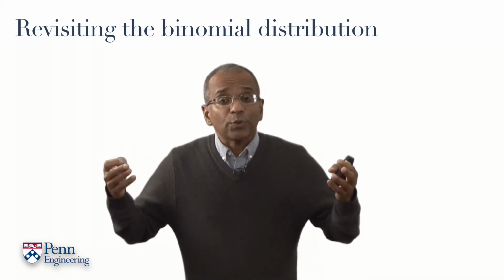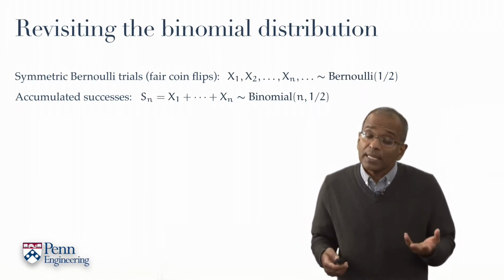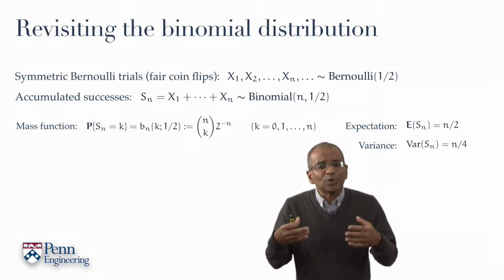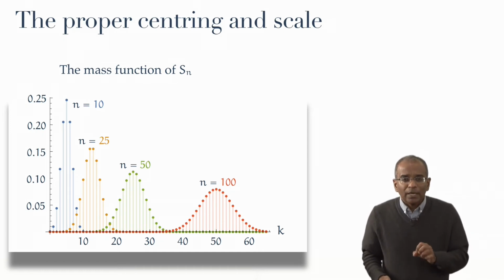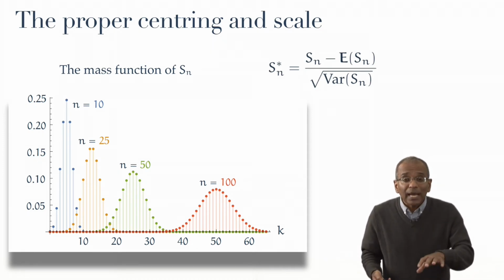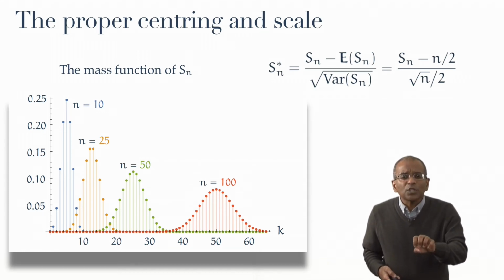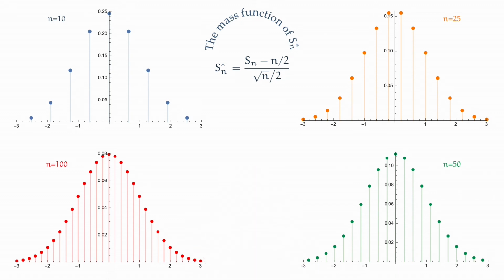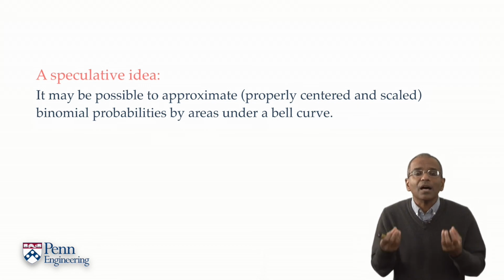Lecture 11.3: b. Revisiting the binomial distribution — [Probability | Santosh S. Venkatesh]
In which the narrator turns anew to the wisdom in the toss of a coin, the binomial distribution is revisited, and a pictorial view with the proper centring and scale suggests a tantalising possibility.